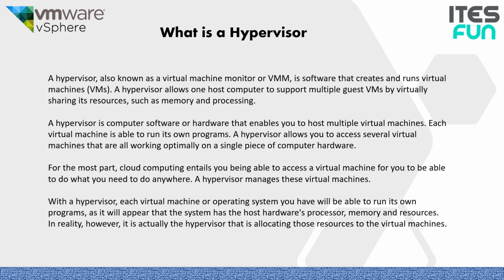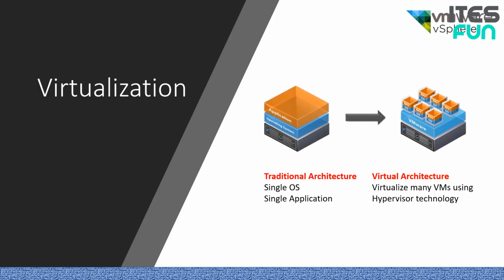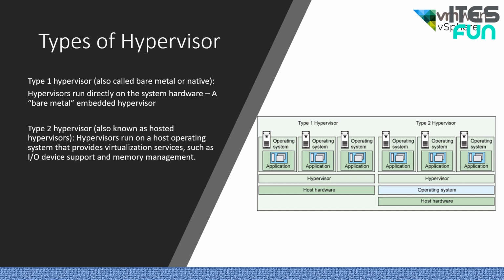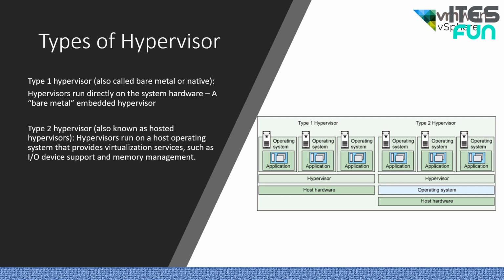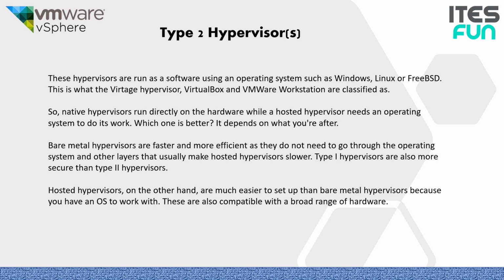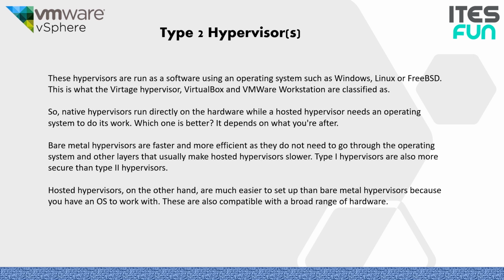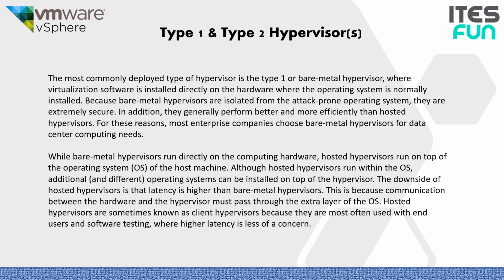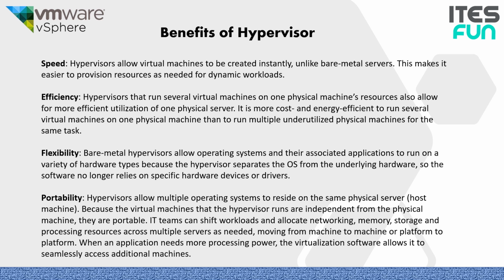Introduction to Hypervisor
A hypervisor, also known as a virtual machine monitor or VMM, is software that creates and runs virtual machines (VMs). A hypervisor allows one host computer to support multiple guest Virtual Machines by virtually sharing its resources as memory and processing.

A hypervisor is computer software or hardware that enables us to host multiple virtual machines. Each virtual machine is able to run its own defined programs. A hypervisor allows us to access several virtual machines that are all working optimally on a single piece of computer hardware.

For the most part, cloud computing entails you being able to access a virtual machine for you to be able to do what you need to do anywhere. A hypervisor manages these virtual machines.

With a hypervisor, each virtual machine or operating system we have will be able to run its own programs, as it will appear that the system has the host hardware's processor, memory, and resources. In reality, it is actually the hypervisor that is allocating those resources to the virtual machines under the environment.

Types of Hypervisor:

Type 1 hypervisor (also called bare-metal or native):
Hypervisors run directly on the system hardware – A “bare metal” embedded hypervisor

Type 2 hypervisor (also known as hosted hypervisors): Hypervisors run on a host operating system that provides virtualization services, such as I/O device support and memory management.